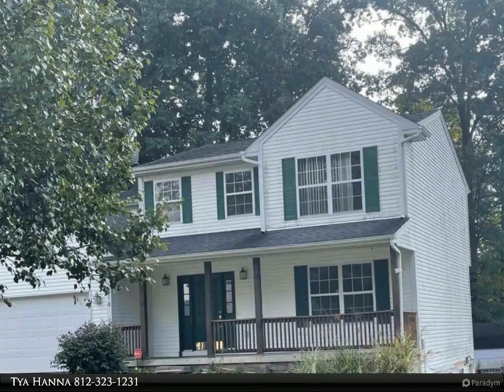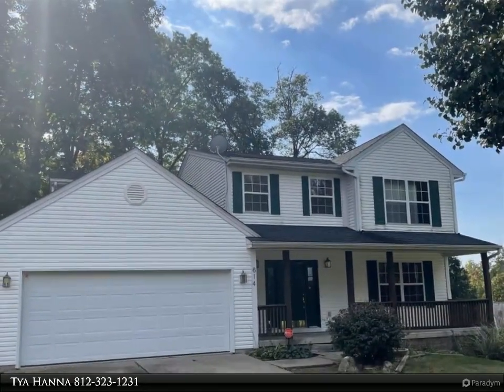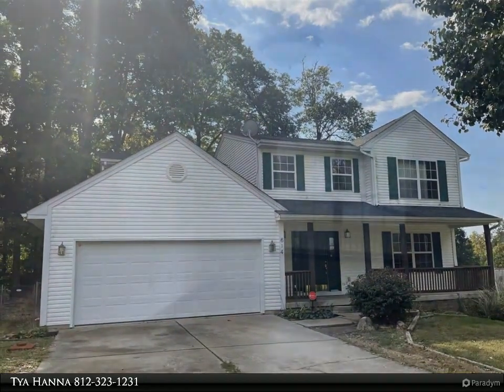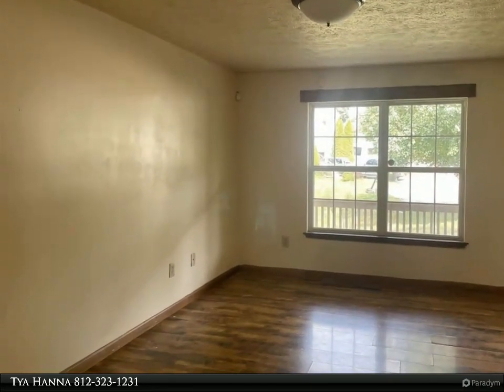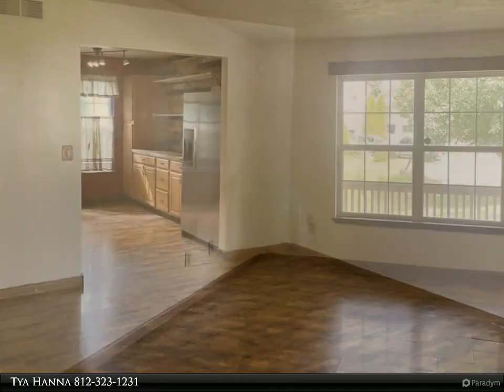RE/MAX Realty Professionals - 614 E Militia Court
614 E Militia Court
Ellettsville, IN 47429

With a bit of maintenance and fresh paint this could be your dream home! Located on a large private cul-de-sac lot, this home features 6 nice size bedrooms, 3 full baths and 1 half bath, a newer HVAC (2 +/-years), and a new water heater. The roof is approximately 10 years old. There are two freestanding gas fireplaces, newer appliances, 2 refrigerators, washer and dryer, freezer and more. The back yard is partially fenced, as well as an additional fenced area off the deck. The deck is nice size and is located off the family room on the main level. Home is easy to show, and has so much potential. schedule your showing today!

3 full bath, 1 half bath

Tya Hanna
RE/MAX Realty Professionals